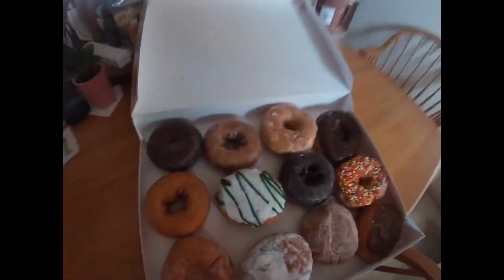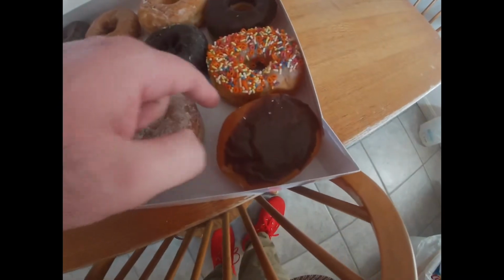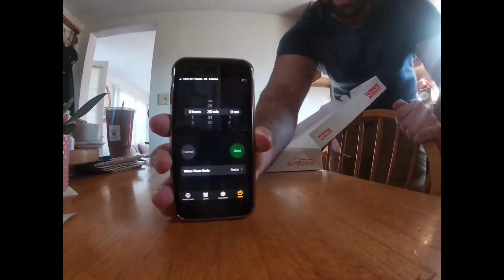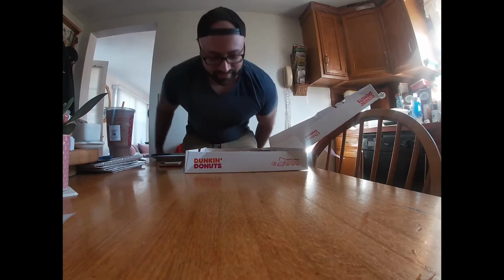Dunkin’ Donuts Food Challenge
Unpublished content from a year ago. Enjoy.

I am a powerlifter. My best lifts include a 540 deadlift, 275 pound bench press, and a 407 pound squat in the 205 pound weight class. Aside from that other features on my channel include arm wrestling videos and food videos.
For All your Supplement Needs:
For up to date information on my release of my pre workout supplement as well as online coaching inquiries visit derekj545.wixsite/fitness
12 Donuts= 3,240 calories
60 grams protein
432 grams carbs
144 grams fat
1 large frozen hot chocolate= 900 calories
11 grams protein
176 grams carbs
17 grams fat
TOTALS: 4,140 calories
71 grams protein
608 grams carbs
161 grams fat